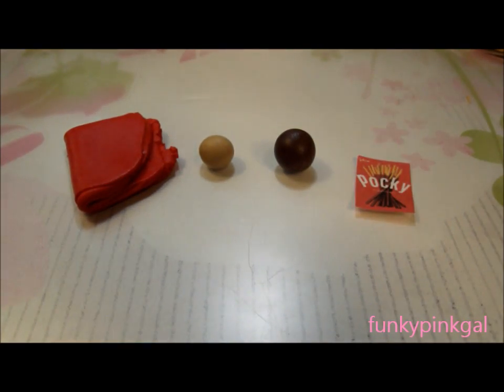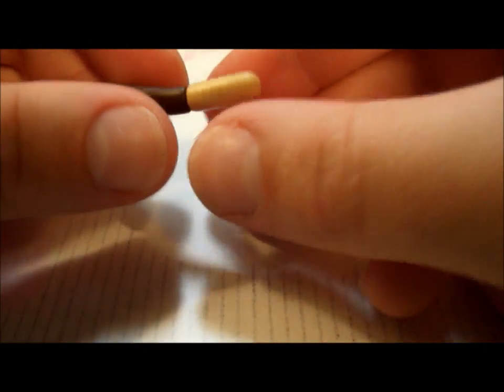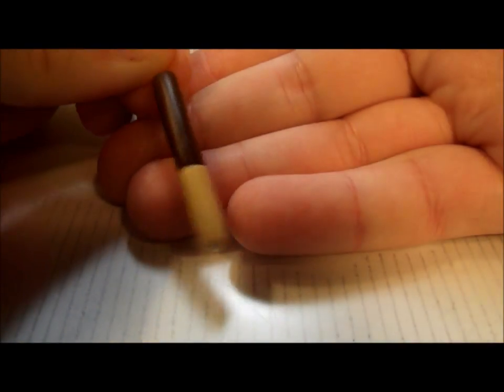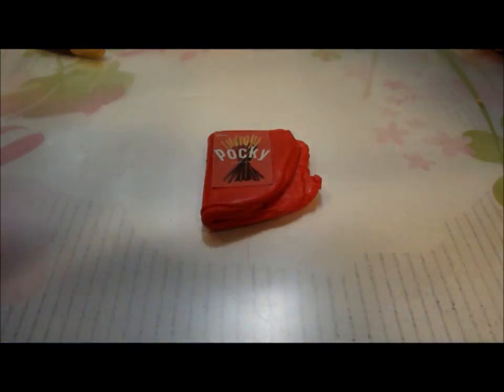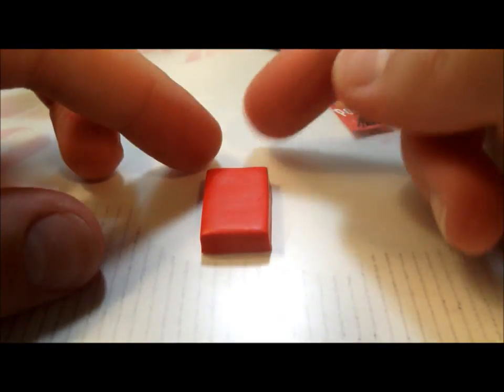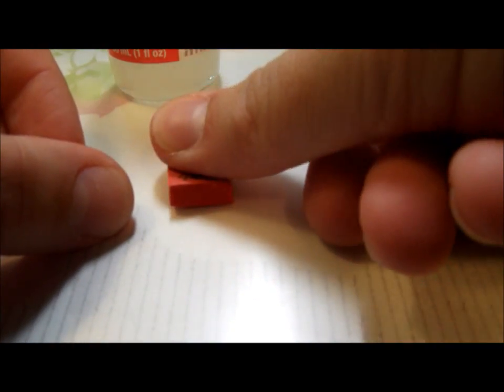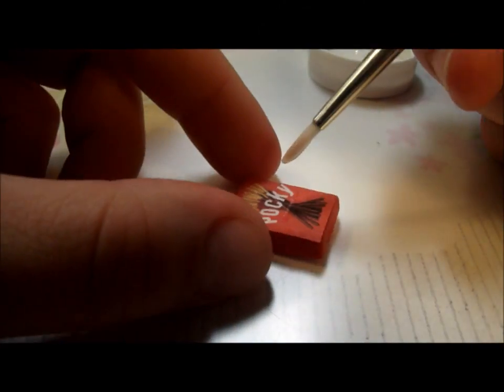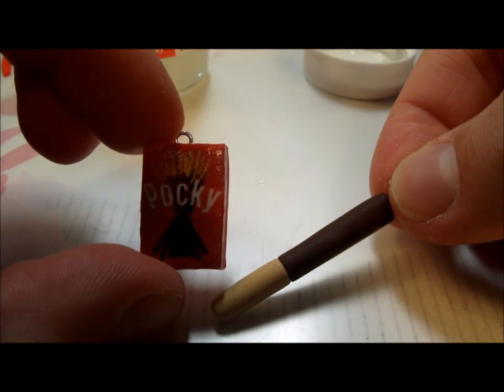Pocky Clay Charm Tutorial!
Open For Updates = )
This amazing video will show you how to make your very own pocky stick and pocky box charm out of polymer clay! two tutorials in one! That's what I call epic!
Updates = )
I've got a few more tutorials recorded, but I still need to edit them, which takes forever! O well = ( Good news is I'm currently working on a few new plushie. Also, I should be making some new polymer clay charms soon! Possibly within the next few days!
~Sarah